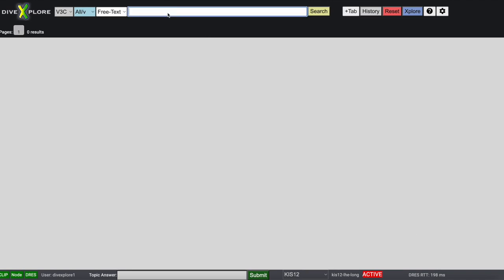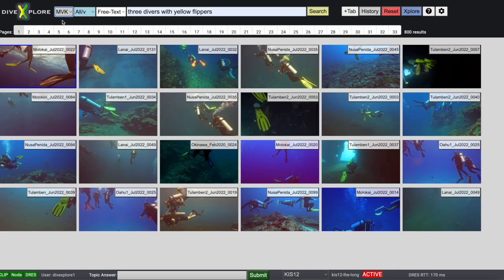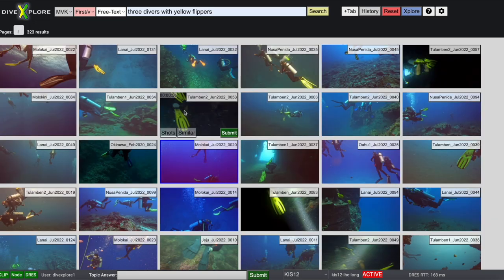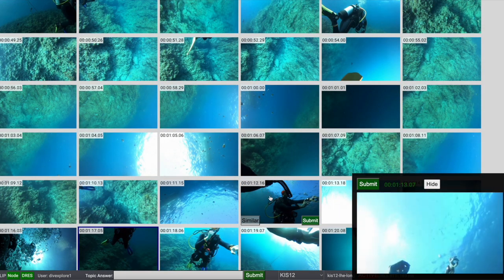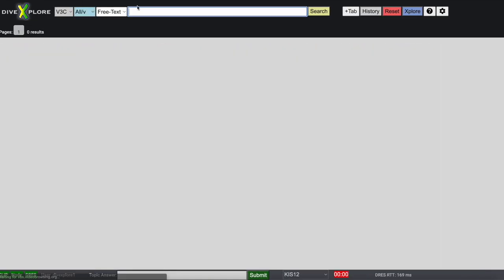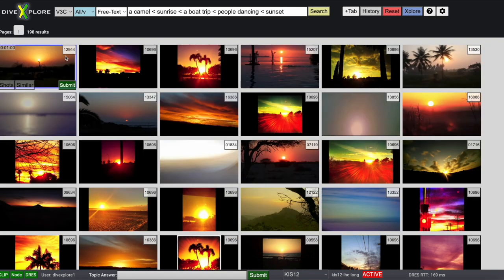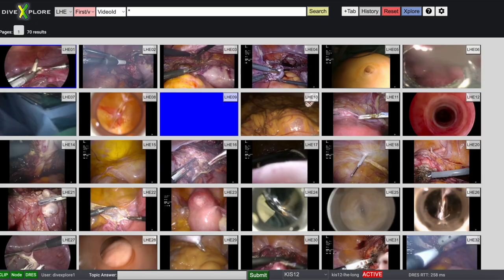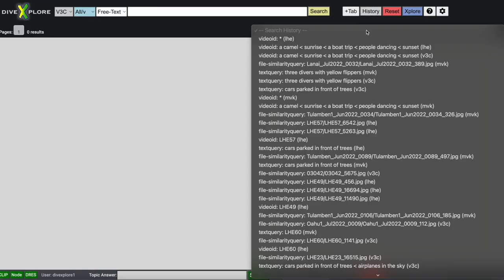diveXplore2024 Video Retrieval System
This video shows the diveXplore (distributed interactive video exploration) system, as used for the Video Browser Showdown 2024 in Amsterdam at MMM 2024!